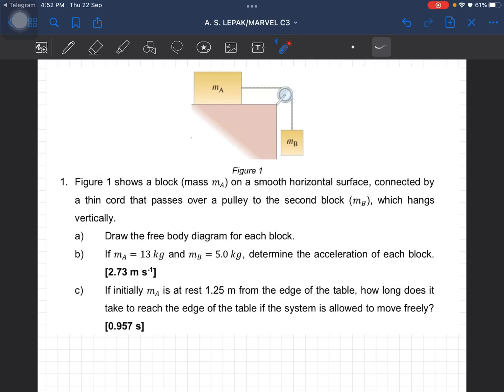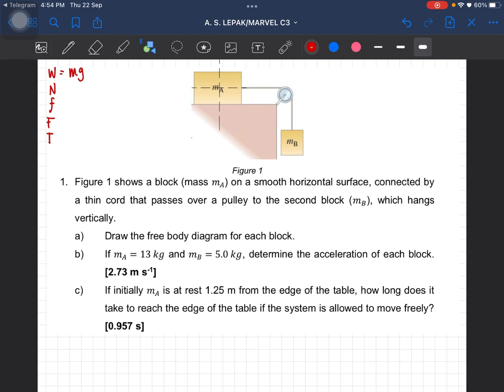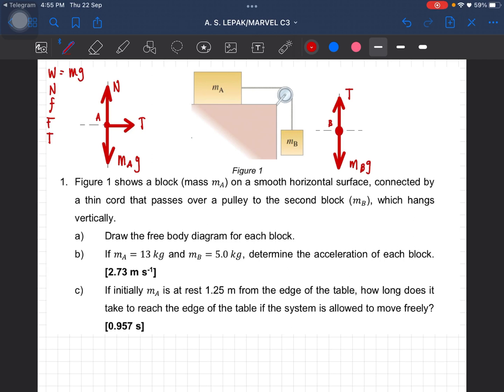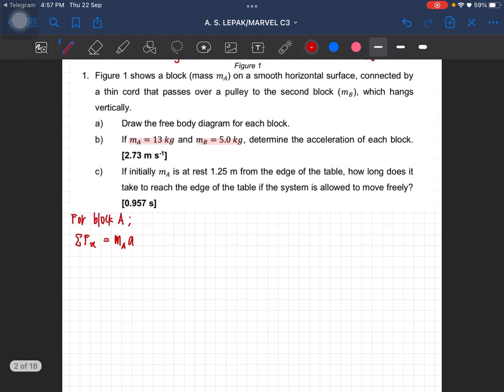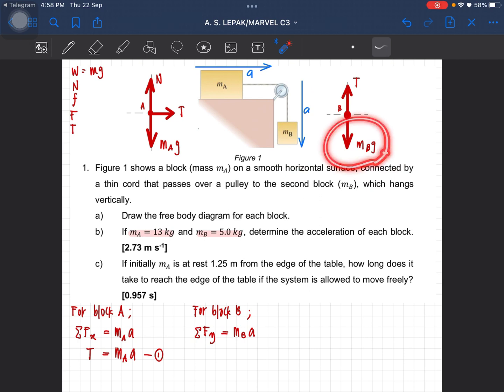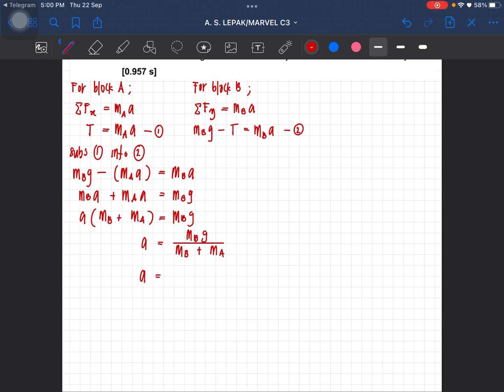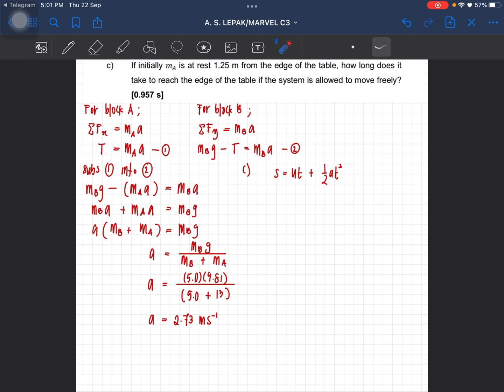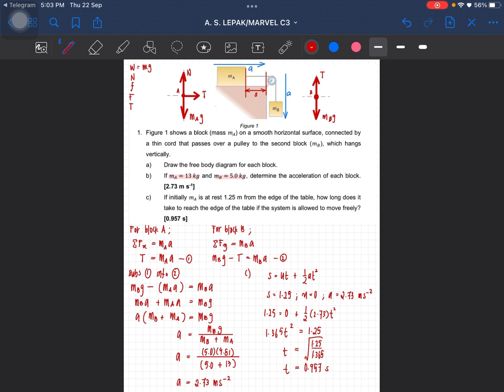Pre-lepak/marvel Chapter 3 (2022/2023)